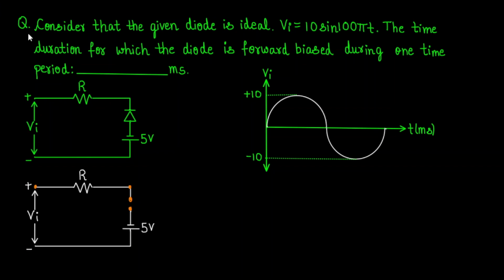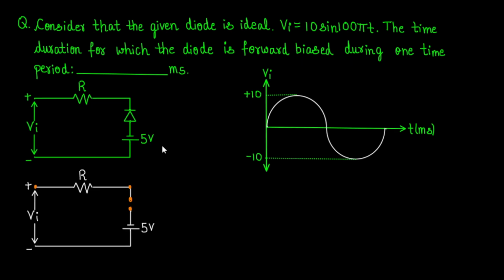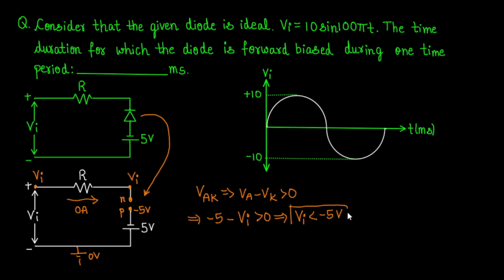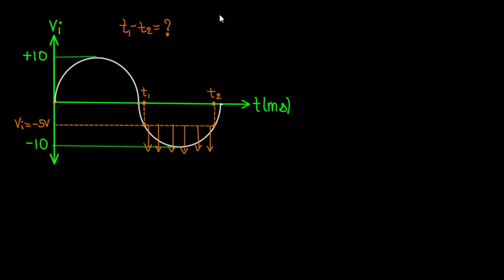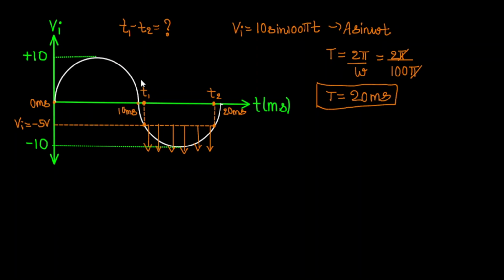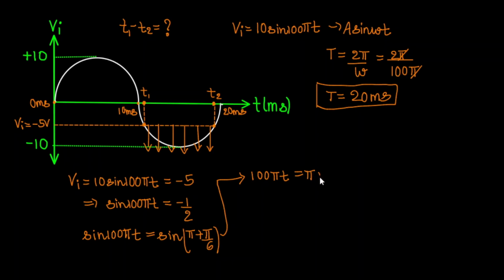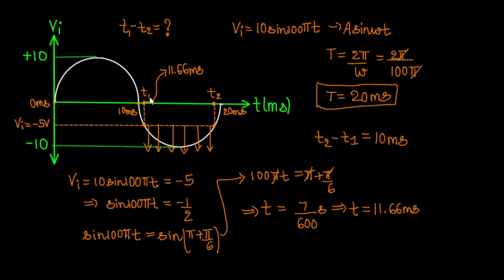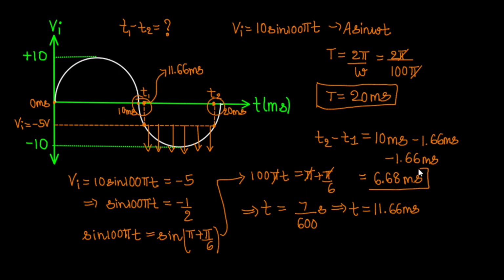Question 2 | Analog Electronics | Ambitious Learning